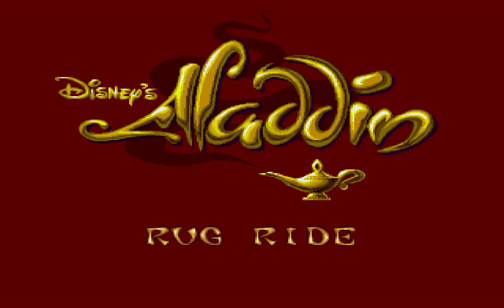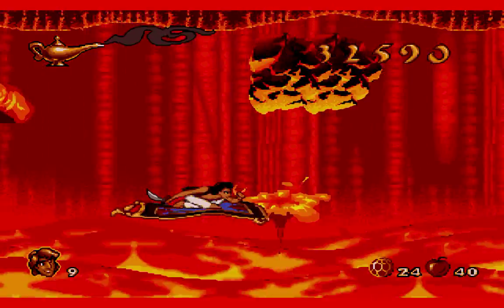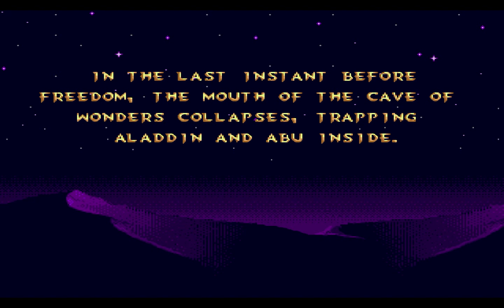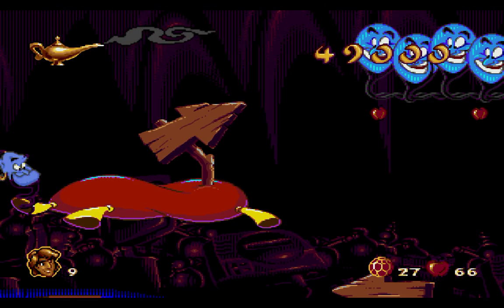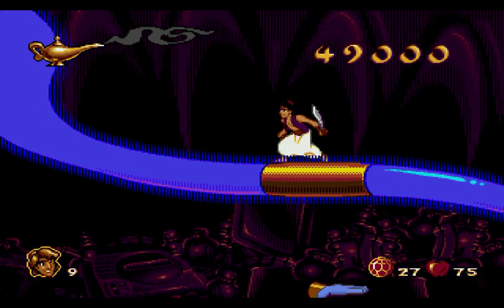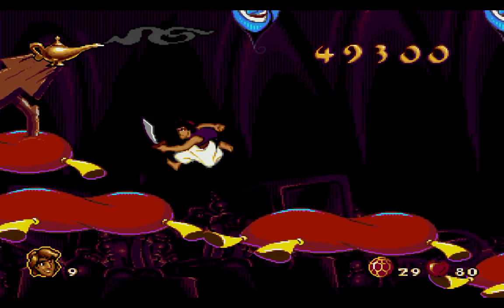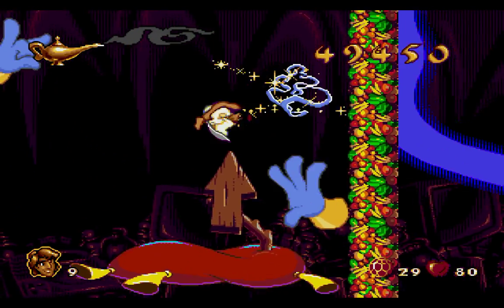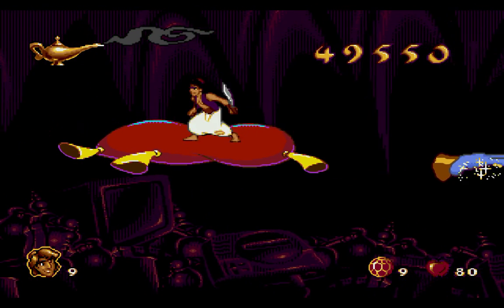Let's Play Aladdin (Sega Genesis version) Part 4: Do The Wave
Part 4 of this LP features stages 7 and 8, Rug Ride and Inside The Lamp.  We're finally introduced to the genie, and with that come the easiest levels in the game.  I do not fight a single enemy in this entire video.